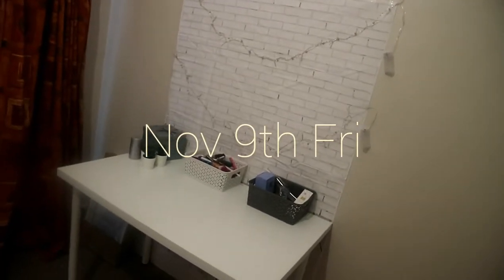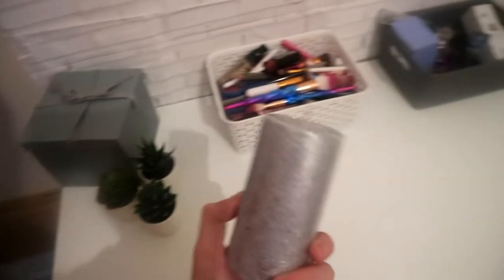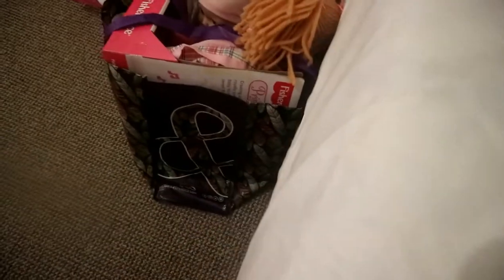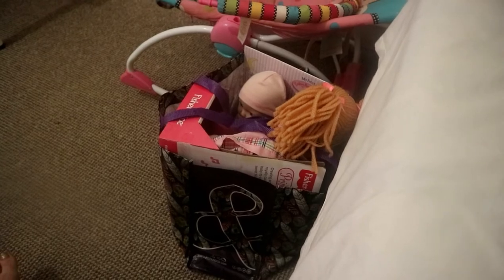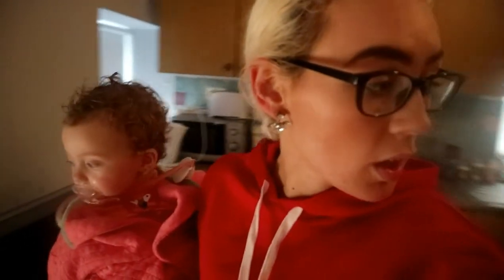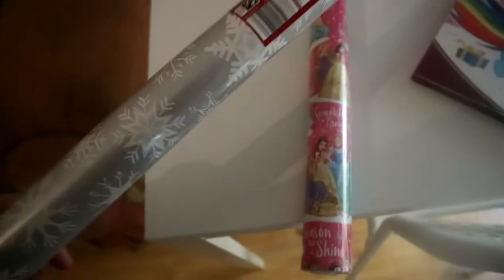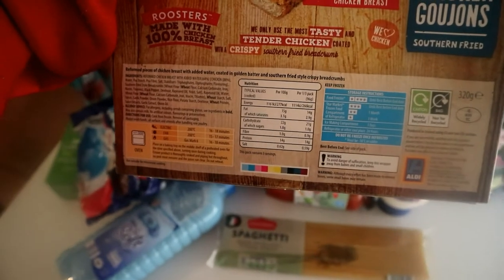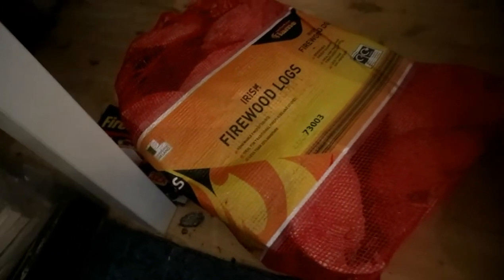New filming set up | Aldi shopping *VLOG*